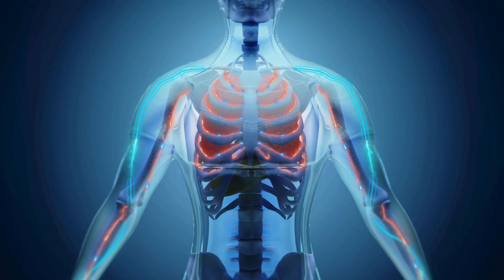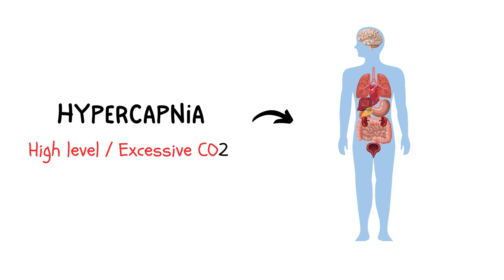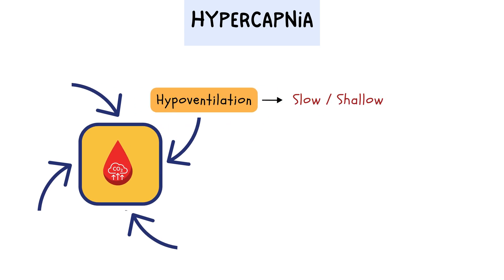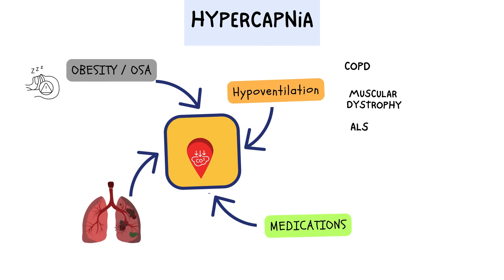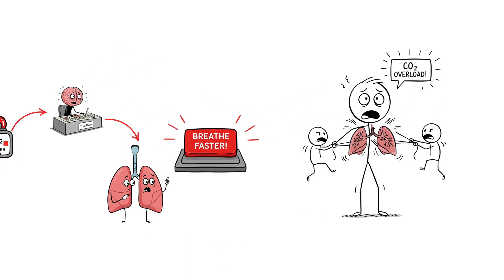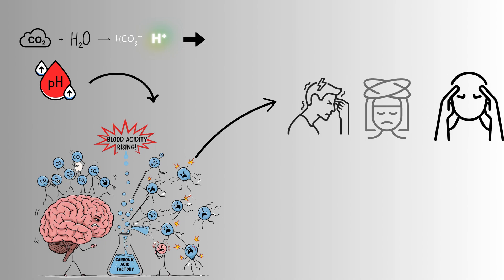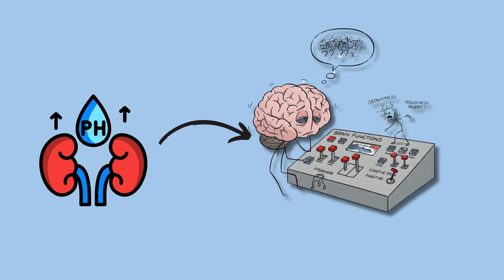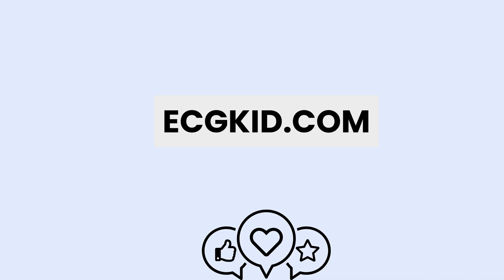CO2 Overload: What Does Hypercapnia Do to Your Body?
Our bodies are complex machines, and our respiratory system, while vital, is a straightforward piece of engineering. We breathe in oxygen, the life-giving gas, and breathe out carbon dioxide, a waste product. But what happens when we can't effectively remove that CO2? This video explains hypercapnia, or "too much carbon dioxide" in the blood, and its potentially serious effects on our bodies.  We'll explore the causes, symptoms, and the intricate mechanisms by which our bodies attempt to compensate.
 We offer in-depth training to help you master ECG analysis and improve your diagnostic skills, advanced clinical skills and procedures in ICU. Enroll in !
TIMESTAMP:

0:00 Introduction to Hypercapnia
0:35 What is Hypercapnia?
1:21 Why Does Hypercapnia Happen? (Hypoventilation, COPD, Neuromuscular Disorders, Medications, Obesity)
2:37 The Body's Response to High CO2 (Respiratory System Compensation)
3:33 How Hypercapnia Affects the Brain (Headaches, Drowsiness, Confusion, CO2 Narcosis)
4:50 The Chemistry Behind Brain Impact
5:39 Ecgkid.com

What You'll Learn:

- Gain a clear understanding of what hypercapnia is and how it disrupts the body's delicate balance.
- Identify the key causes of hypercapnia, from common lung diseases to other contributing factors.
- Learn how the body attempts to compensate for elevated CO2 levels and the limitations of these compensatory mechanisms.
- Understand the significant impact of hypercapnia on brain function, including the chemical processes involved and the range of neurological - -symptoms.
- Appreciate the importance of maintaining healthy respiratory function and seeking medical attention for breathing problems.

Best Practices for Breathing:
Maintain a healthy weight to avoid restricting lung expansion.
Avoid smoking and secondhand smoke, which severely damage the respiratory system.
Engage in regular exercise to strengthen respiratory muscles and improve lung capacity.
Manage underlying medical conditions that can affect breathing, such as COPD or sleep apnea.
Practice deep breathing techniques to improve lung function and oxygen intake.
Stay hydrated to help keep mucus thin and easier to clear from the lungs.